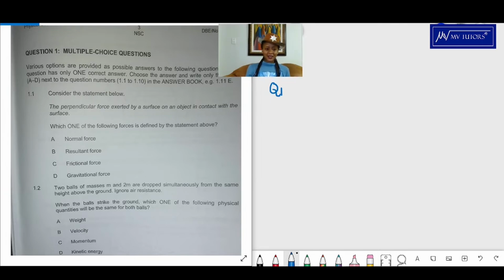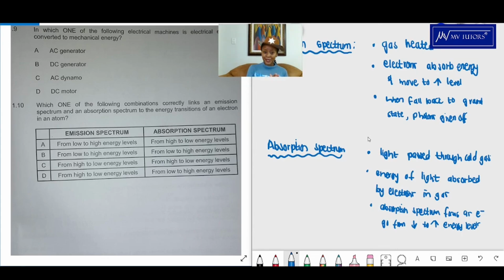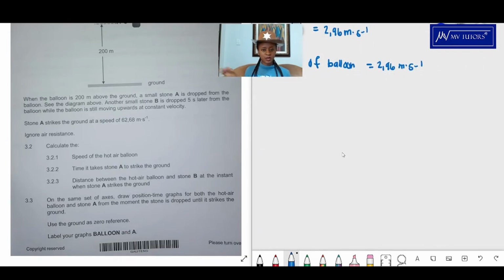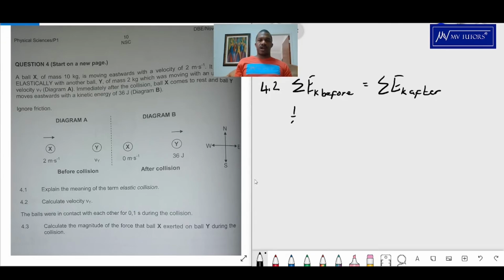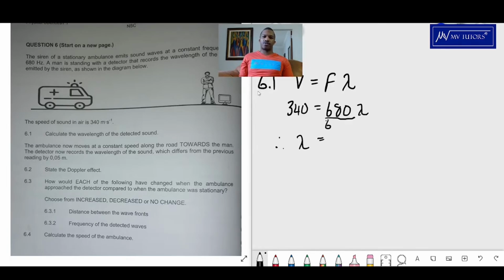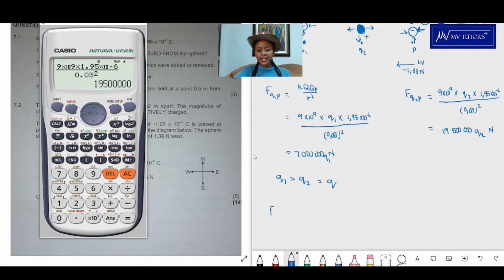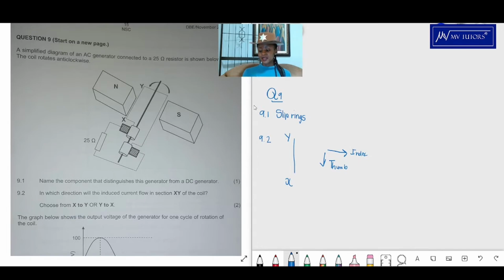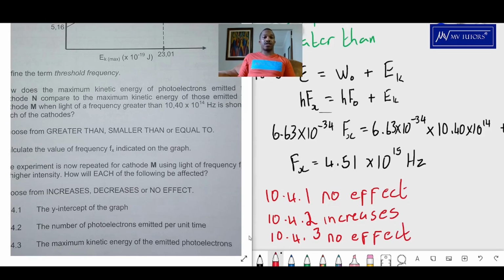NSC Grade 12 Physical Science P1 Memo | November 2021